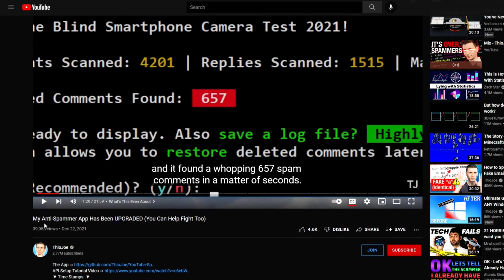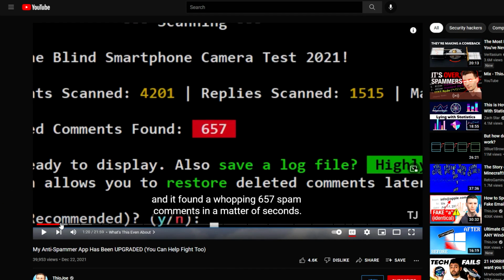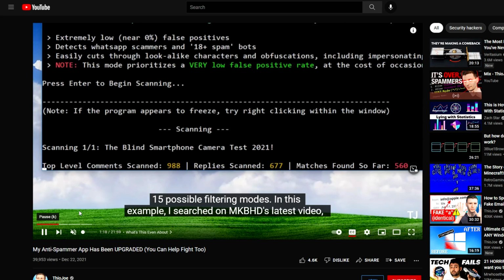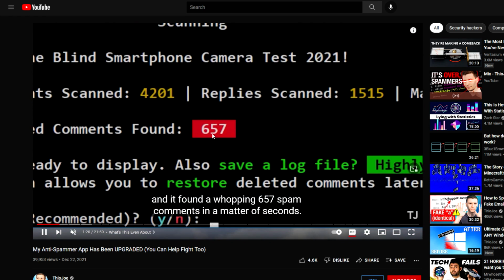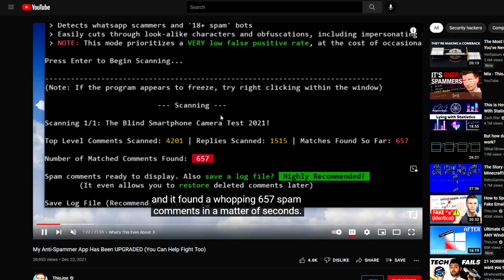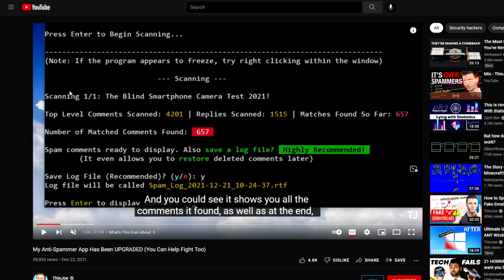This App DESTROYS Comment Bots! (Spam Bots)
►"Youtube Spammer Purge" is an app made by ThioJoe that permanently gets rid of comment/spam/scam bots. This program is specifically designed to detect and block spam comments. Let me know what you guys think about this situation in the comments below.